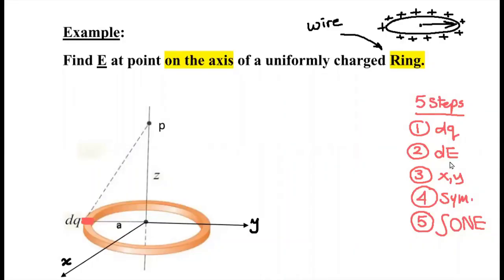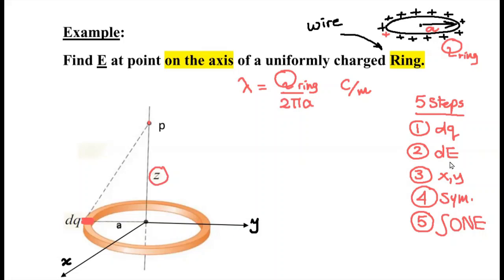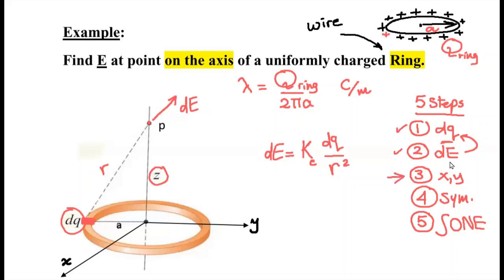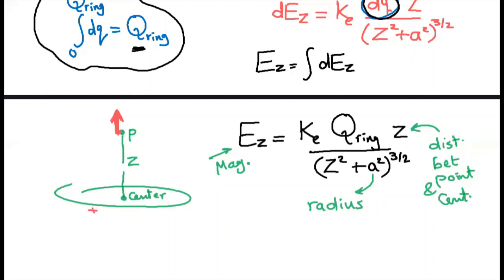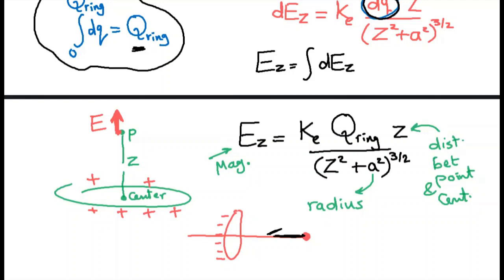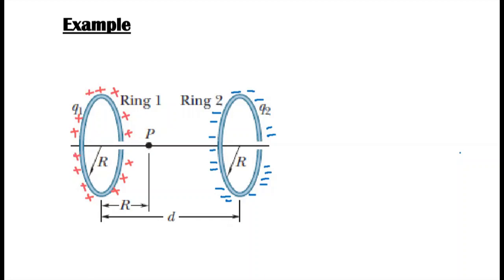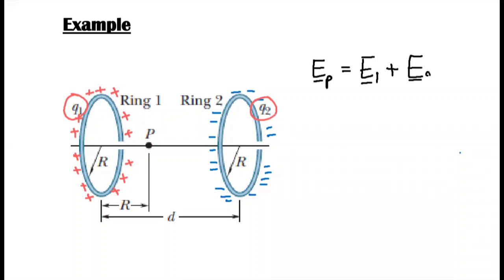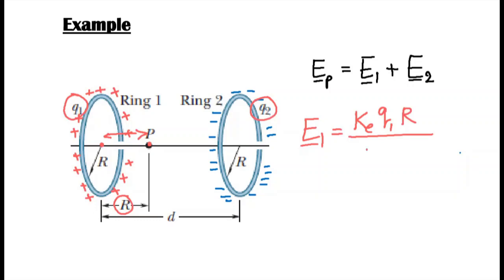5 Electric Field due to Charged Ring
This video covers the following topics:
0:00 Derivation of Electric Field
10:39 Final Form of Electric Field
12:30 E due to two Rings